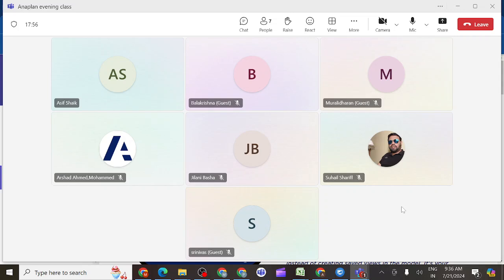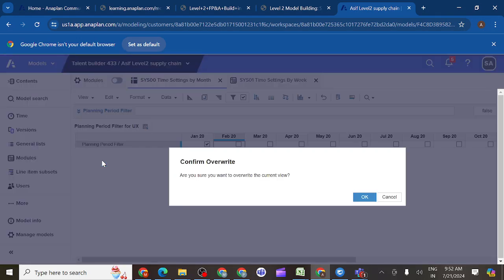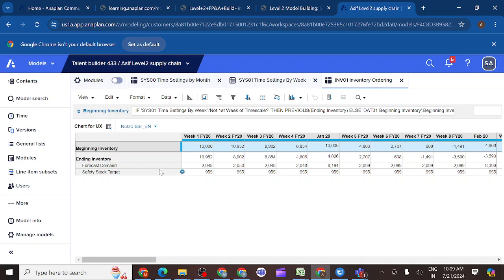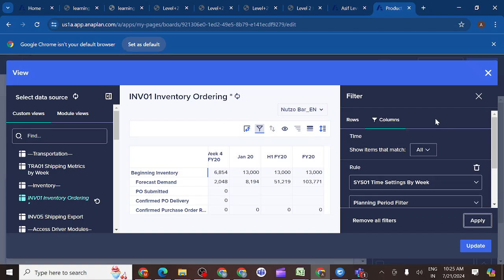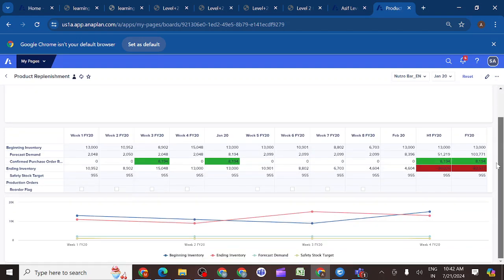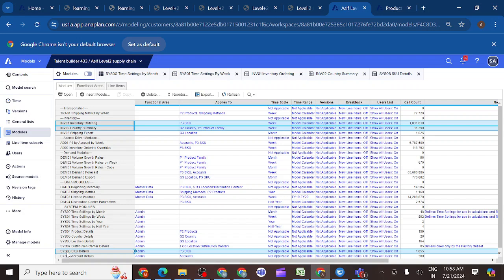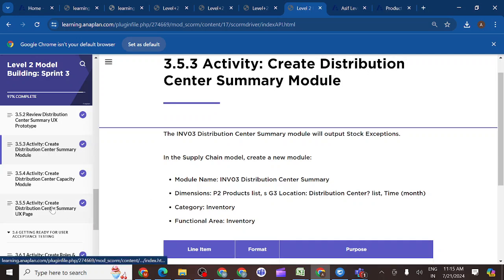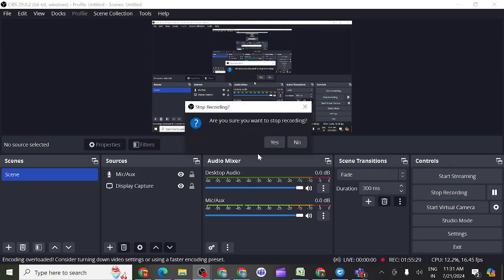New Anaplan Level2 sprint3 3.3.11 Activity to 3.5.4 Activity